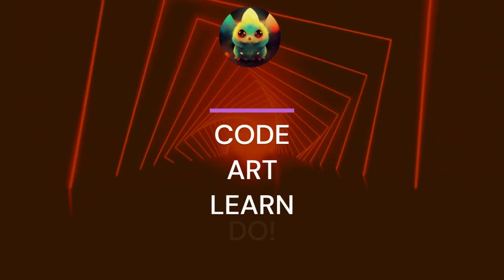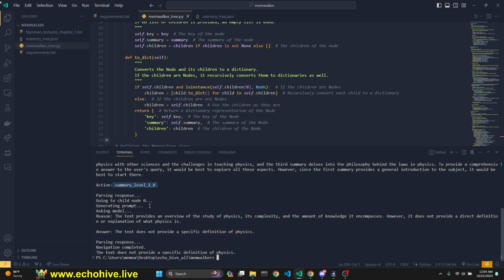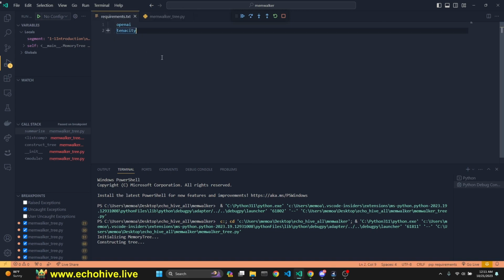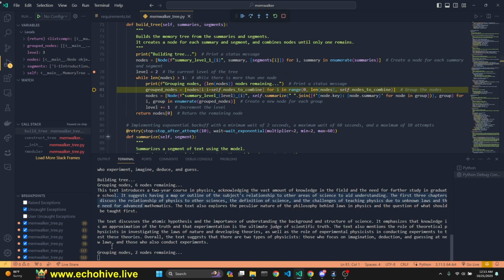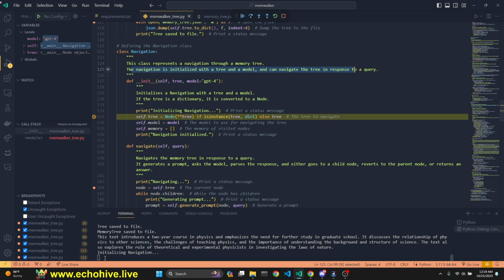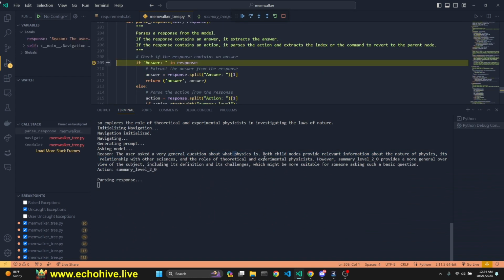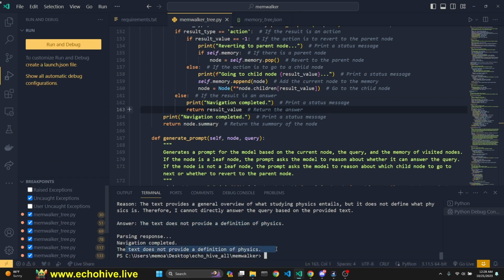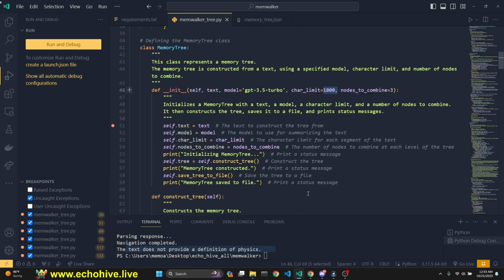Memwalker advanced tree retrieval without VectorDB Python code inspired by the paper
in this video we will be looking at my personal interpretation and custom code implementation of Memwalker retrieval system in Python using gpot 3.5 turbo for summarization and GPT-4 for reasoning and, navigation and retrieval. Memwalker is a tree like retrieval system which doesn't rely on embeddings or VectorDBs. I mentioned in the video that the "visited keyts" might be off but I believe it is working correctly -tho I am not 100% sure :)

CHAPTERS:
00:00 Introduction
01:06 overview of JSON tree structure
01:42 Demo of constructing the tree
03:29 echohive projects
04:27 Running the code line by line for tree construction
13:34 Running the code line by line for retrieval and GPT answer
22:04 Memory and other consideration for the original paper